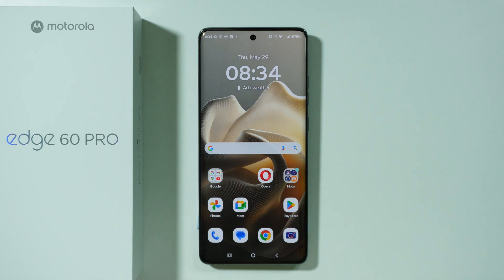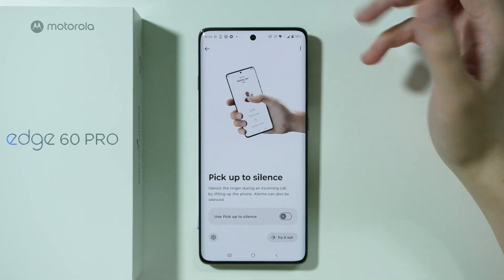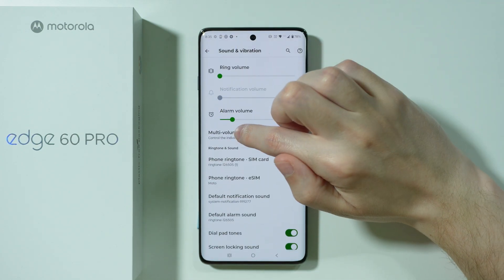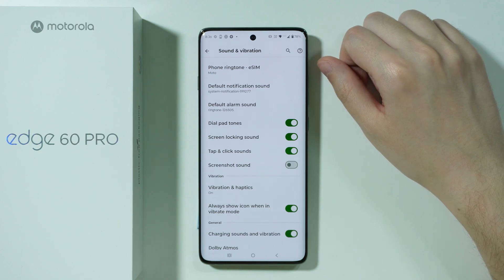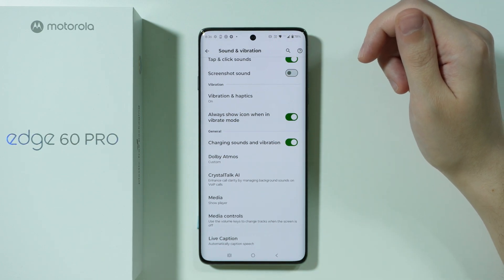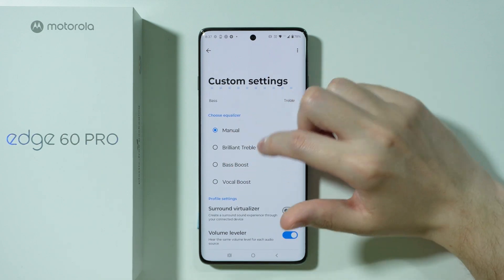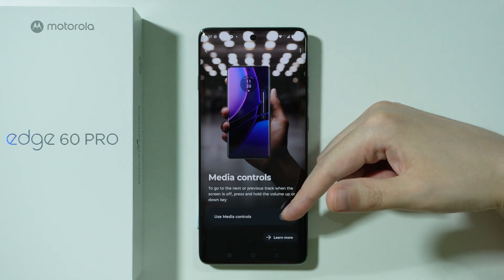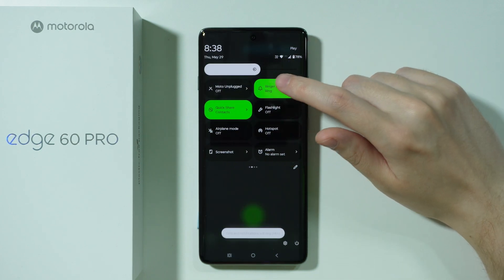Motorola Edge 60 Pro: How to Find & Manage Sound Settings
Want to customize all sound and vibration preferences on your Motorola Edge 60 Pro? This video guides you through the complete sound settings menu to adjust ringtones, notification sounds, system volumes, and vibration patterns. Learn where to find advanced audio controls like Dolby Atmos settings, touch feedback sounds, and charging notification tones on your Motorola Edge 60 Pro. Discover how to create custom vibration patterns for calls and notifications to personalize your device's auditory feedback.